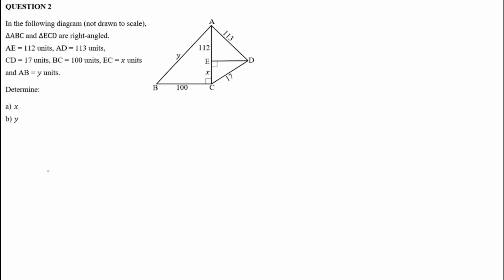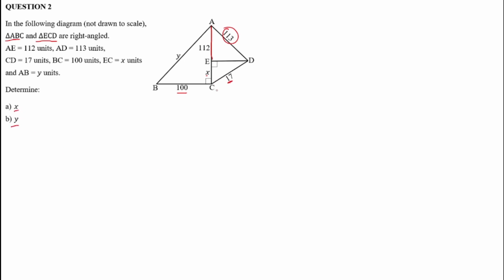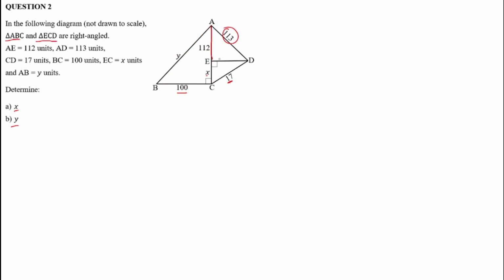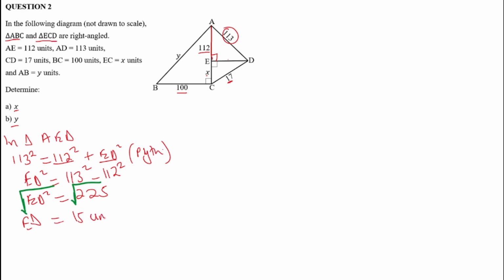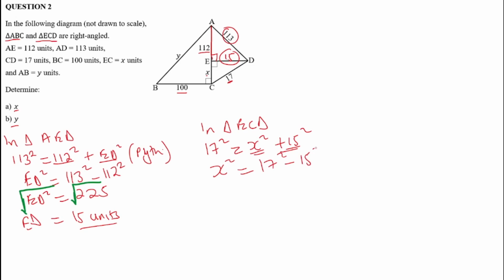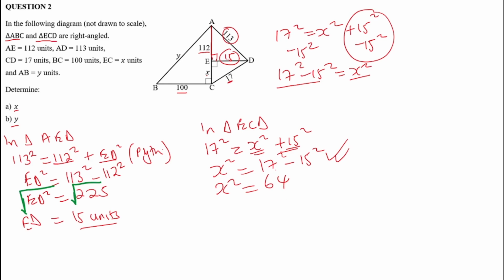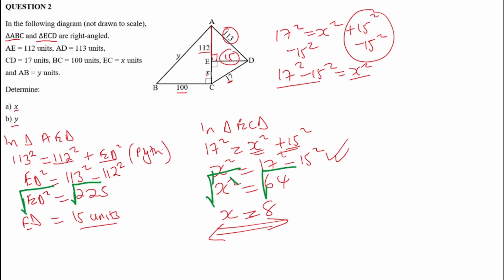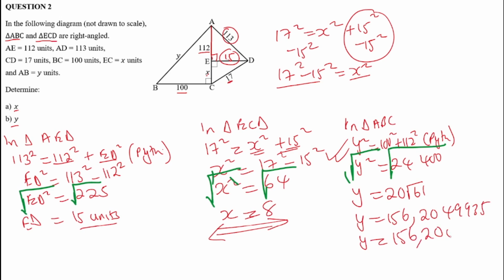The Pythagoras Theorem | Mixed Questions | Question 2